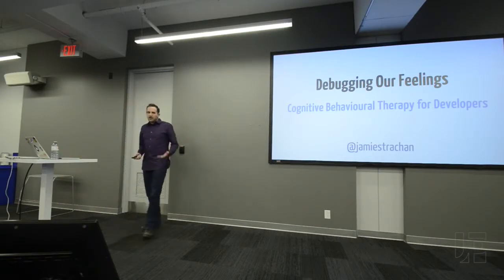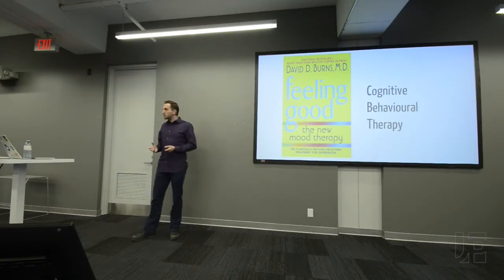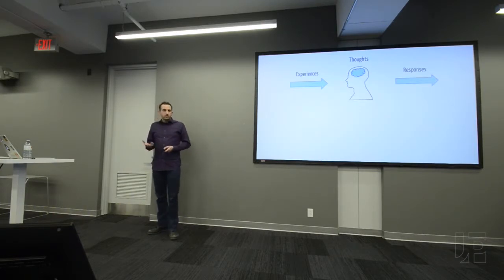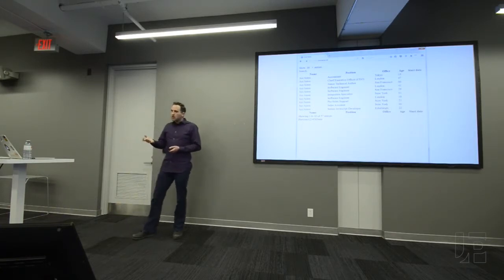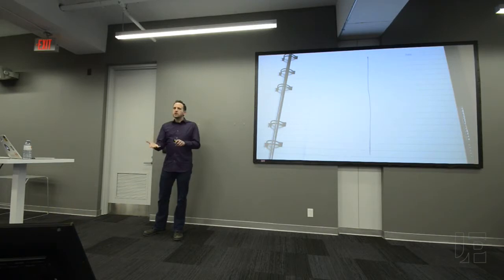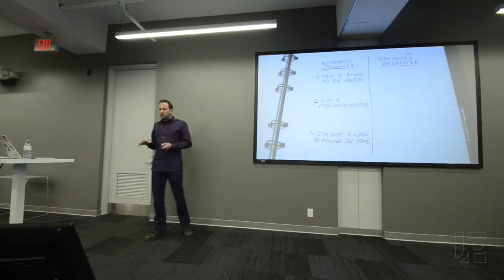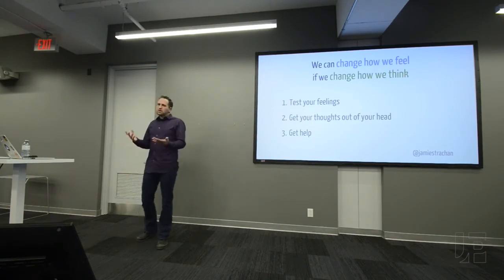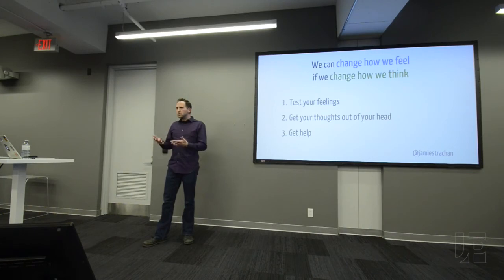DevTO - Debugging our Feelings: Cognitive Behavioural Therapy for Developers by Jamie Strachan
As developers, we're used to solving problems. We can learn all the frameworks, tools, and techniques we need to tackle any technical challenge. But when the problems we face aren't in our code but are in our head, what tools do we have then? Cognitive behavioural therapy (CBT) is based on the idea that our thoughts determine our emotions so we can change how we feel by changing how we think. Drawing on basic programming concepts, this talk will teach you the foundations of CBT and practical techniques you can use to help correct the distorted negative thoughts that can prevent us from doing our best work.

Jamie Strachan currently manages a team of developers at Info-Tech Research Group after spending 15 years as a web developer himself. He's (mostly) traded in coding for coaching and strives to help the developers around him be as effective as possible by being a facilitator, an advocate, and an advisor. He also shares his experience with depression to help combat the stigma surrounding mental health issues.